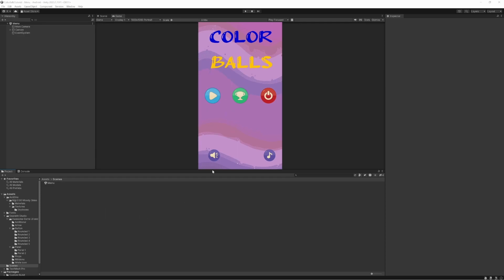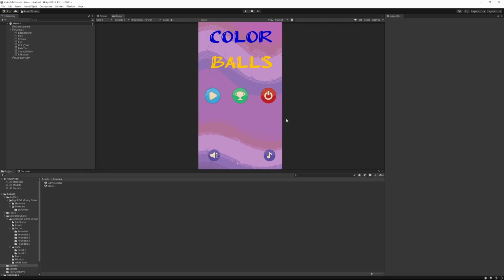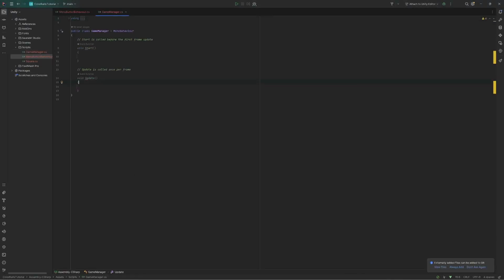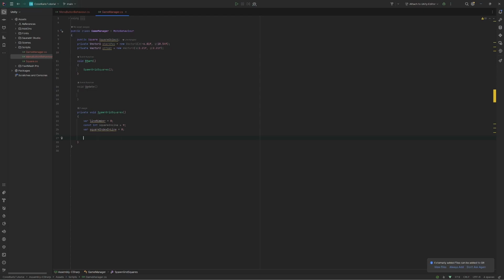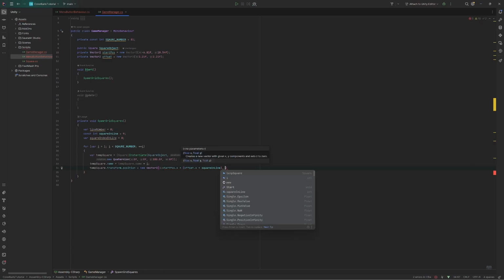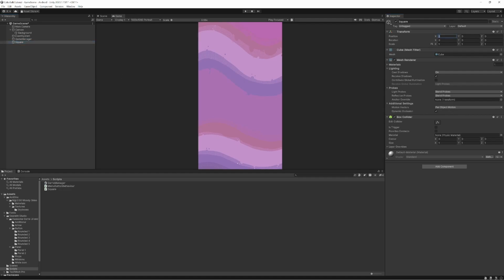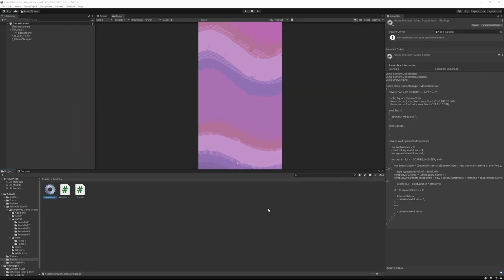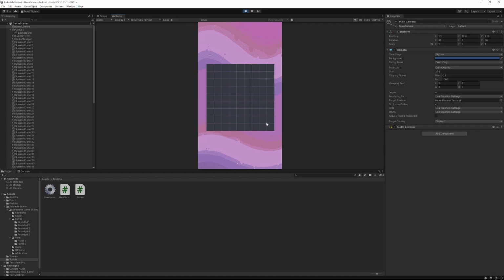How To Make Your First Video Game In Unity - Color Balls Game Tutorial Episode 3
Welcome in the third episode of the how to make your first video game in unity, Color Balls Board Game Tutorial.
In this episode we will create game scene, add menu button script and create the game grid.